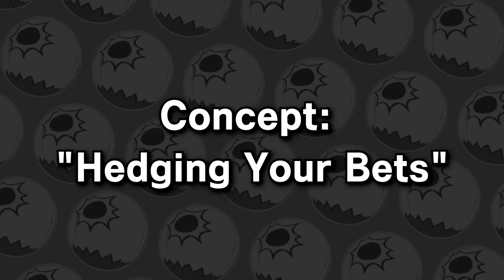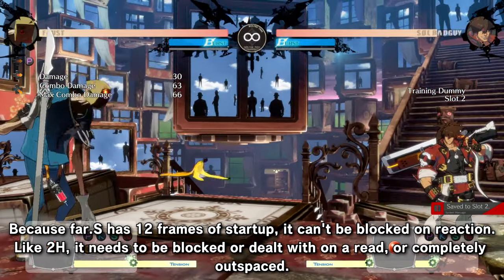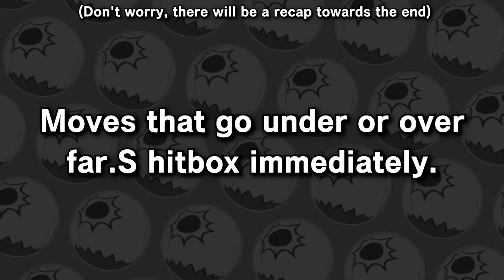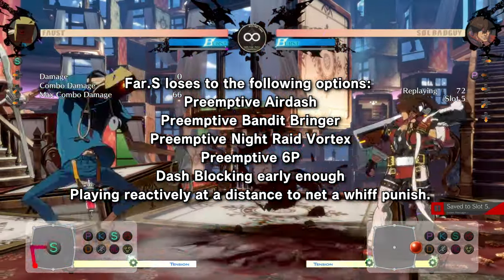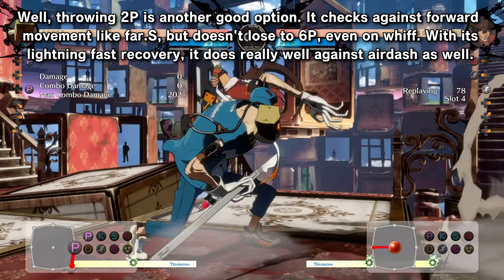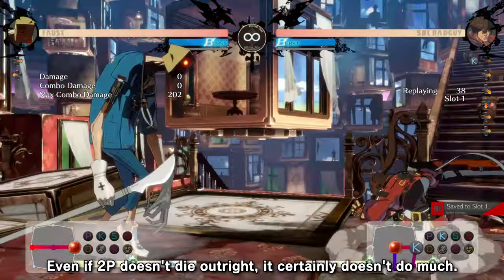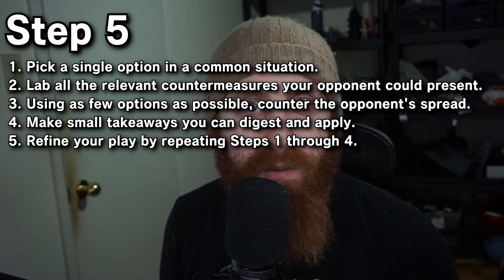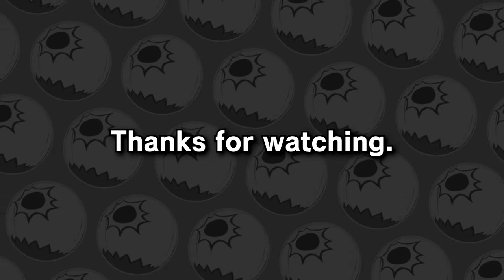A Guide to All Fighting Game Situations - RefiningGuiltyGear.mp4 - Guilty Gear Strive Tutorial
This is a video for all fighting game players, and hopefully offers you a better way to think about every situation, here in Guilty Gear and elsewhere.

It was a difficult video to make, and I'm not 100% satisfied with it still (I made an entire other full-size video which remains unreleased, lol), but I'll probably expand on this video and the concepts therein in the future.

My name is Krackatoa and I'm a longtime tournament player in Guilty Gear and a variety of other fighting games. I do science and have gigantic FGC thoughts.

Looking for Guilty Gear sets? Clips? Highlights? Tutorials? Tech videos? Faust mix? Crazy setups? Dumb item combos? I have it here. On my twitch page I stream tons of Guilty Gear Accent Core +R, Guilty Gear Xrd and Guilty Gear Strive. I will likely be doing Project L coverage and guides in the future.

New Guilty Gear videos for Accent Core +R, Xrd and Strive.
Lots of Faust tech and breakdowns for all characters coming.